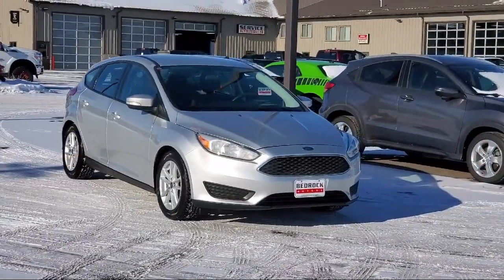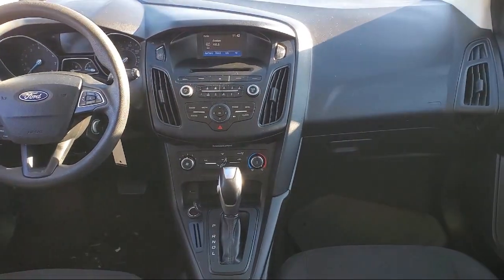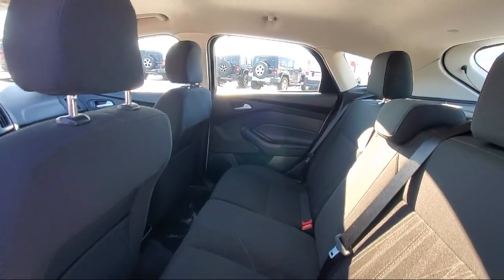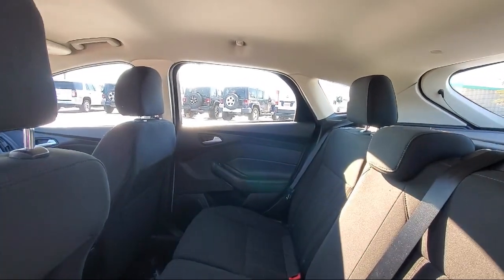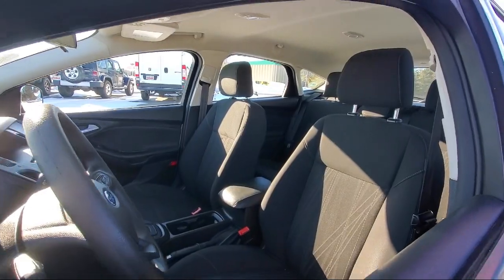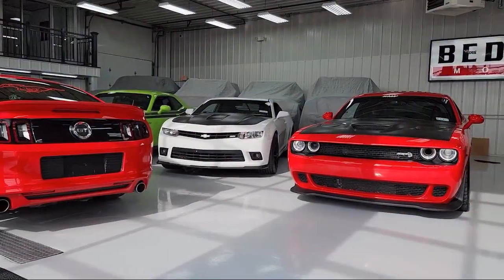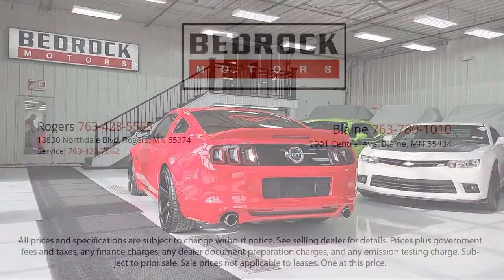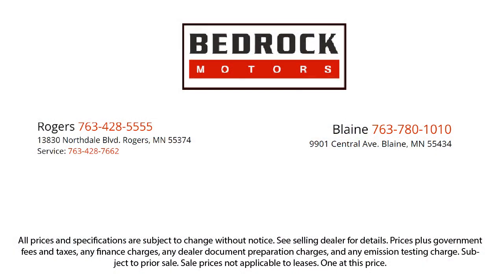2016 Ford Focus SE St. Cloud Minneapolis Maple Grove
2016 Ford Focus SE Stock Number: 11458 Vin:1FADP3K26GL400723.

Bedrock Motors Rogers is proudly serving our friends and neighbors. or give us a call at for more information about this or any of our other vehicles.
Bedrock Motors Rogers
13830 Northdale Blvd.